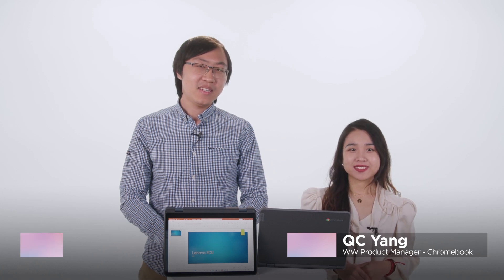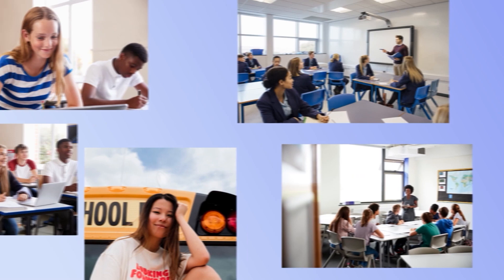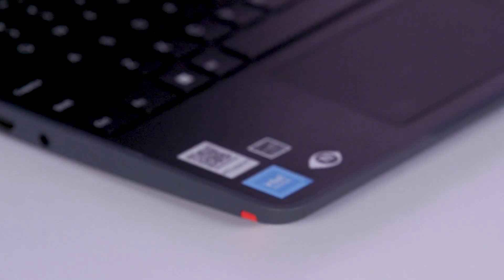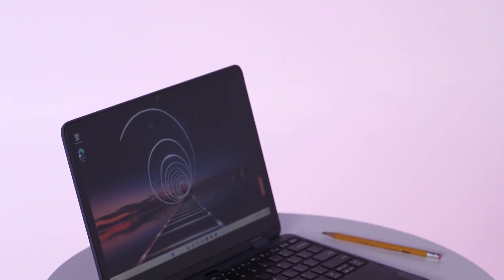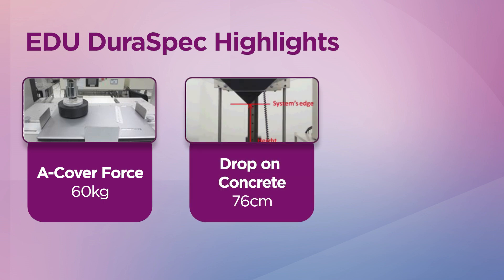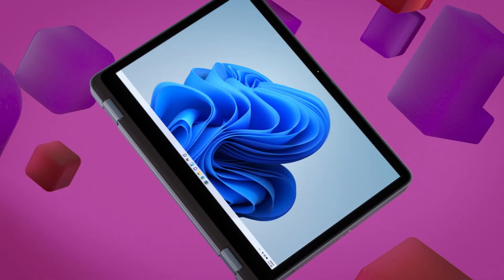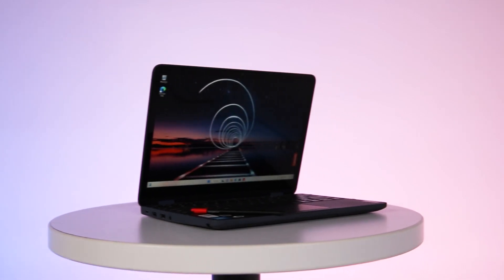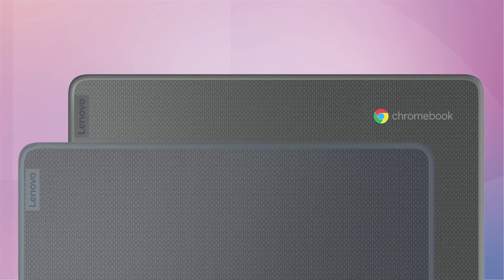Positioning for Education: Lenovo 500w Yoga and Lenovo 500e Yoga Chromebook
Lenovo Product Managers, Hongyuan Chen and Qicheng Yang discuss the features and benefits of Lenovo’s newest education devices, the Lenovo 500w Yoga Gen 4 and Lenovo 500e Yoga Chromebook Gen 4. These education devices boast the largest screen size in their category with a 12.2” screen and 16:19 aspect ratio giving students much more screen real estate to be productive. Listen and learn more about all the repairability and durability features packed into these impressive education devices powered by up to Intel’s latest N200 processors.